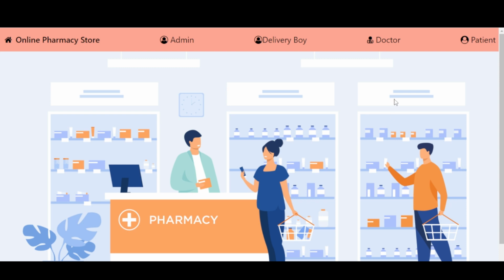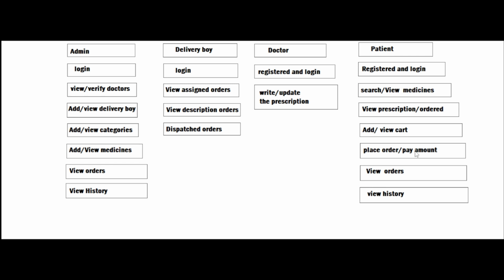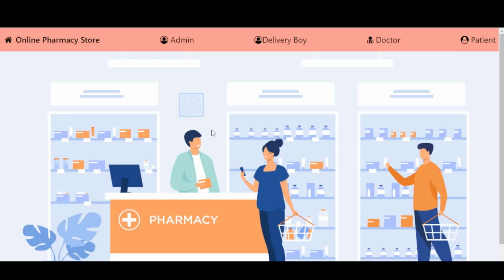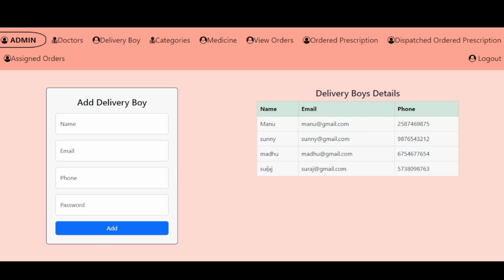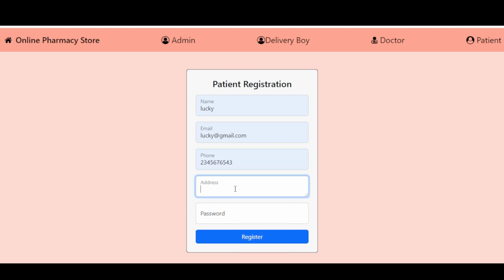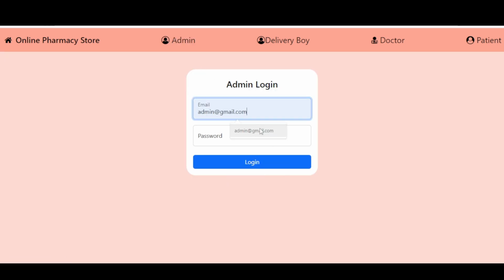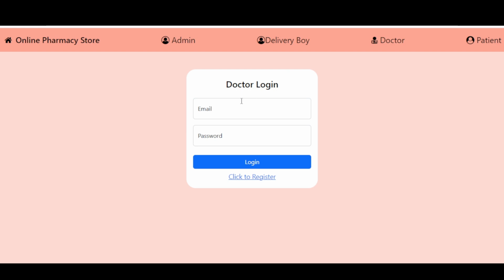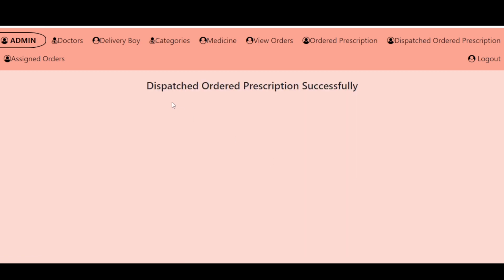Online Pharmacy Store || In English || Python Projects || English 2023 || DHAATRI SOLUTIONS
Channel link

Hello!
We are from Dhaatrisolutions, we provide Academic projects, semester projects, Ph.D. projects, mini projects, major projects, assignments, and internships.

1. Static websites WordPress,
2. Dynamic websites with:
      Python,
      PHP,
      MERN,
      MEAN,
      J QUERY
3. Android Applications with:
     Java,
     Katlin
4. Hybrid applications with:
      React Native
      Angular Iondevelopo developed projects on,
    Deep Learning,
    machine learning,
    Artificial Intelligence,
    Big Data,
    Block Chain,
    Internet Of EmbeddedIOT),
    Embodied Systems